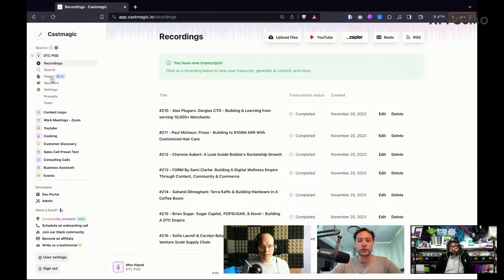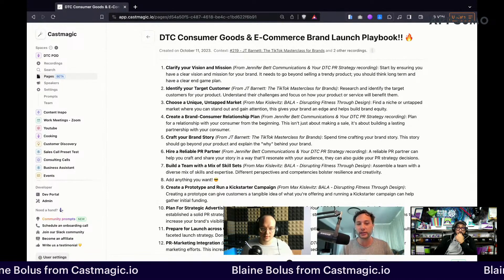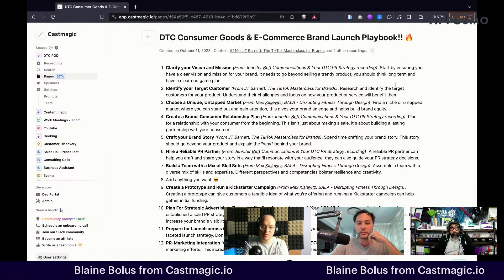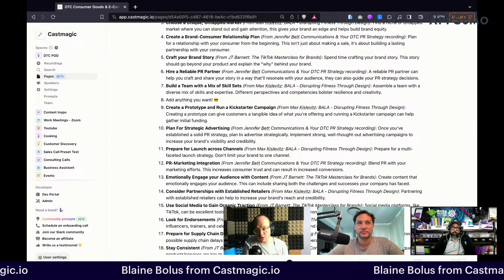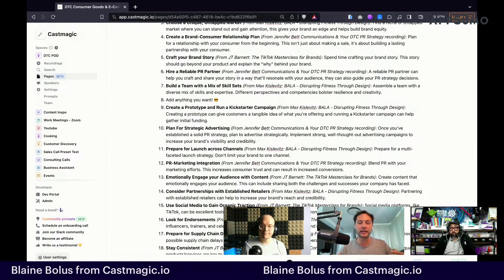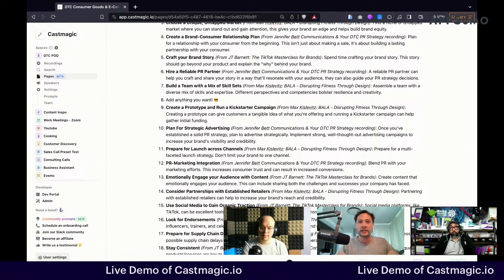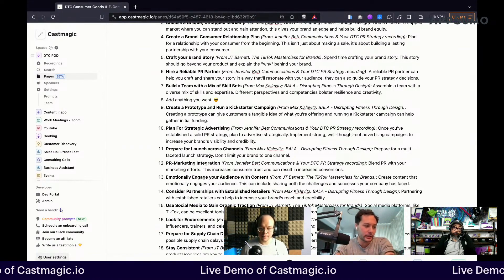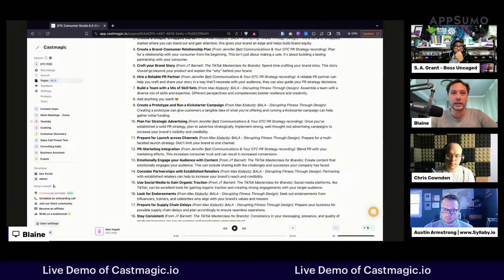Castmagic Pages (BETA) : Blend Your Long Form Content Together With Game Changing Tool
If you haven't heard about Castmagic Pages yet, let me fill you in. This game-changing feature allows you to create content with context from multiple podcast episodes. Imagine being able to compile a comprehensive playbook, book, or even a library of content based on your favorite podcast episodes. Castmagic Pages is here to make that happen.